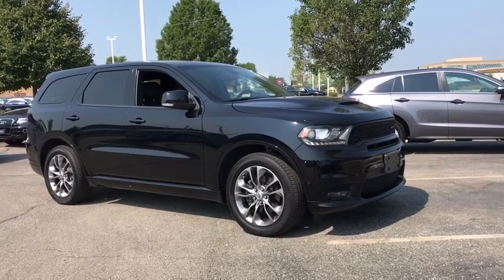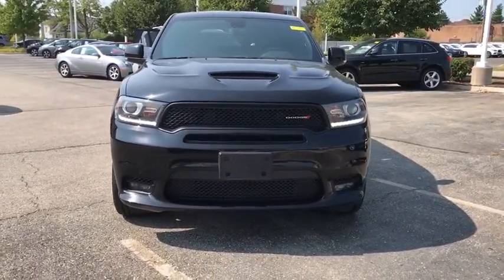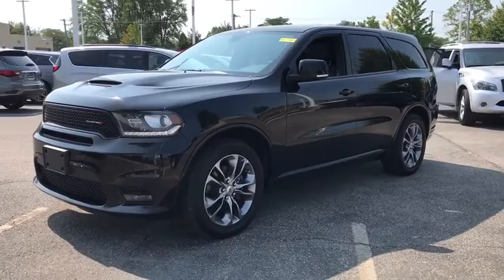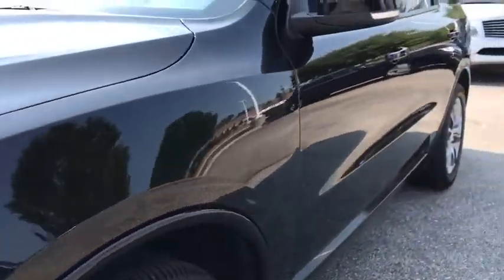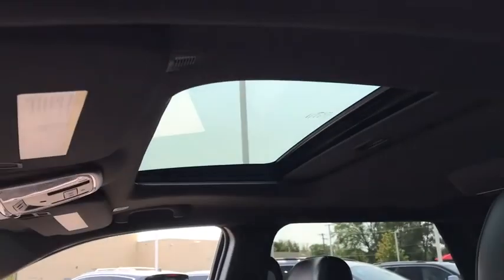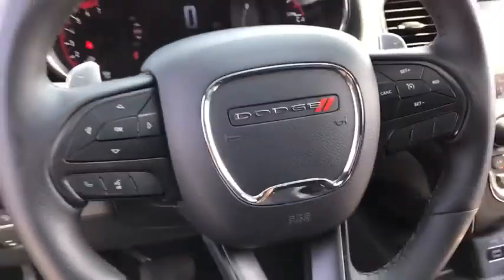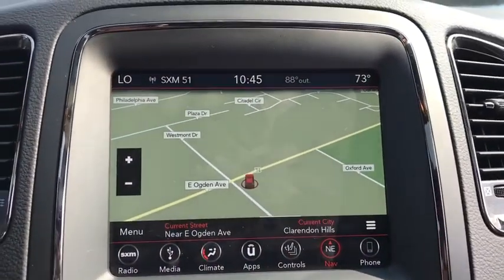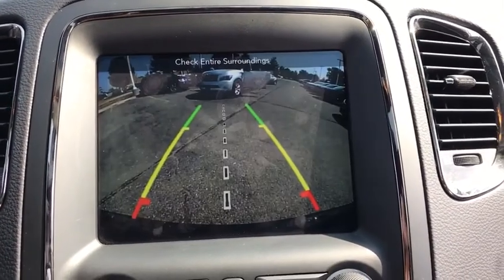2019 Dodge Durango Downers Grove, Elmhurst, Lisle, La Grange, Westmont, IL P4045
DB Black Clearcoat Used 2019 Dodge Durango available in Clarendon Hills, IL at Infiniti of Clarendon Hills. Servicing the Downers Grove, Elmhurst, Lisle, La Grange, Westmont, IL area.

415 E. Ogden Ave

** WE PROVIDE LOW PRICING WITH NO GAMES OR CRAZY DEALER UP CHARGES ** COME TO INFINITI OF CLARENDON HILLS FOR THE BEST CDJR EXPERIENCE ** CARFAX CERTIFED **brbrClean CARFAX.